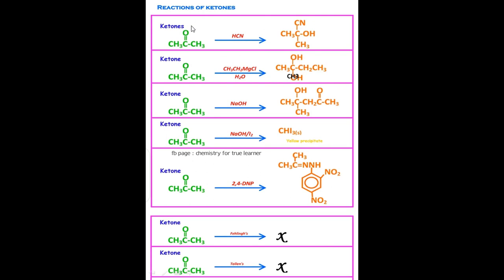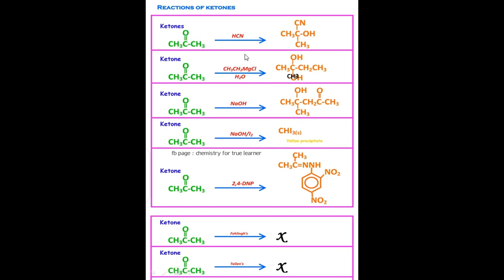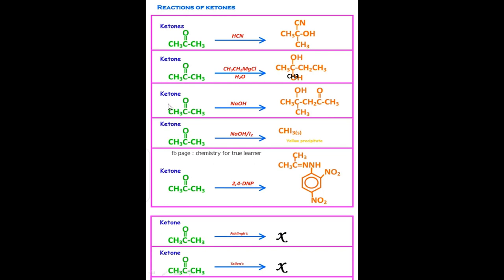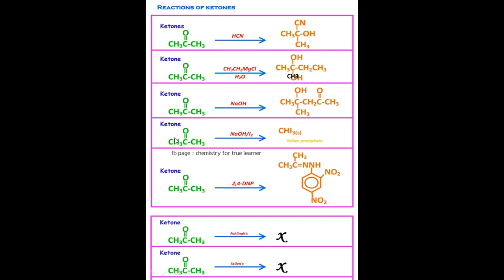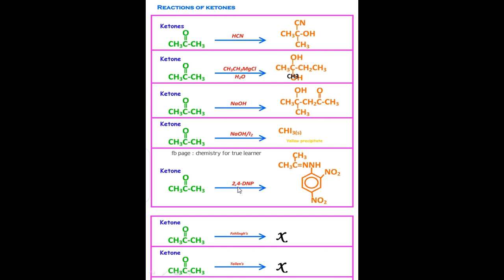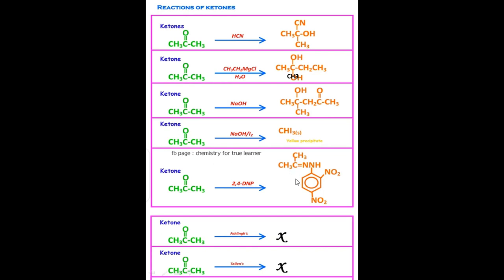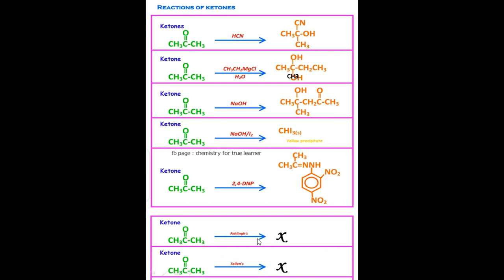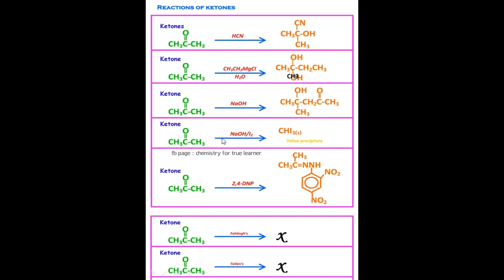Reactions and chemical test for Ketones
This video gives a brief tutorials on reactions and test for Ketones in a compound. @enockstutorials3586